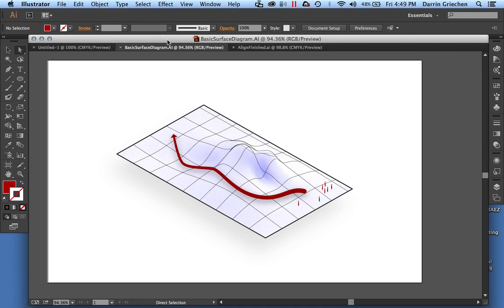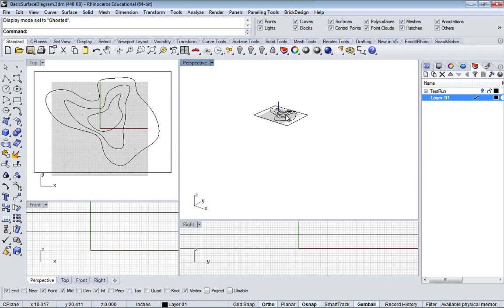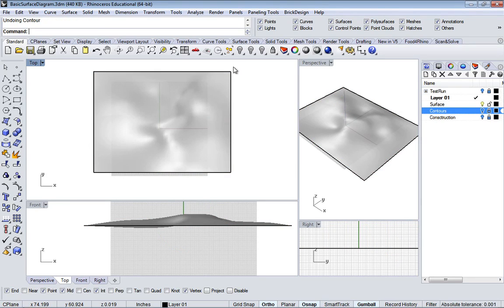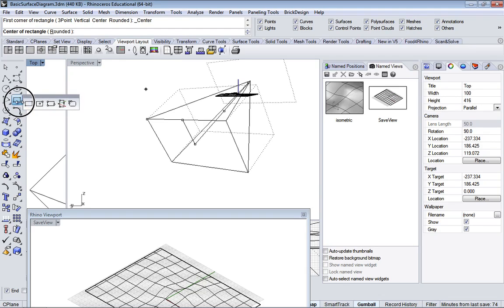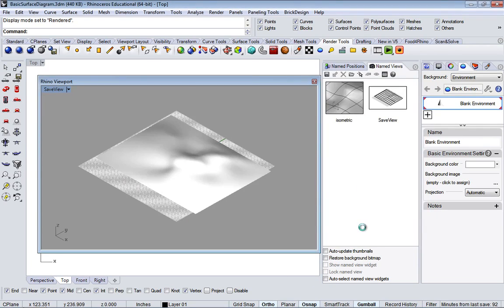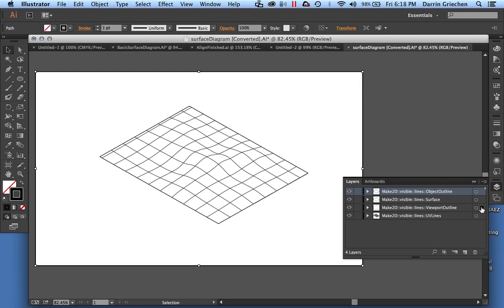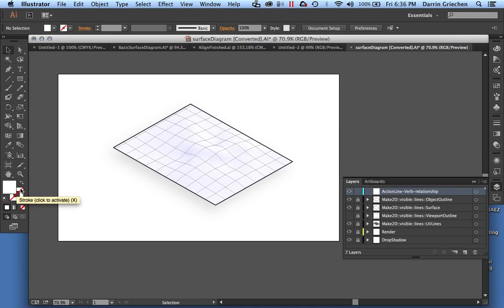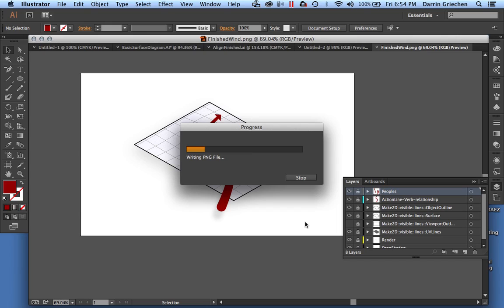02 Rhino to Illustrator Diagramming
Simple Rhino modeling to create a basic terrain surface from contour lines and then create 2D linework for Illustrator. Including simple rendering in Rhino As well. Very basic introduction to illustrator layers, pen use, and effects.